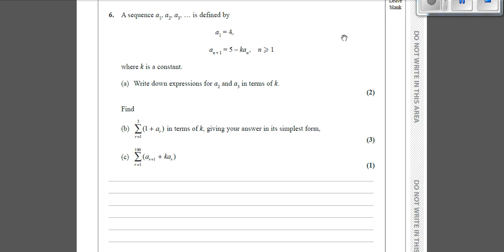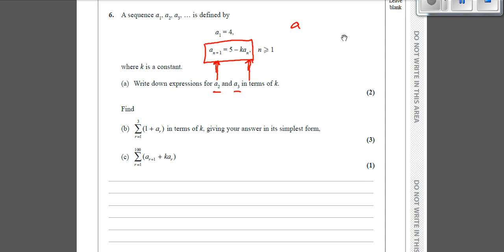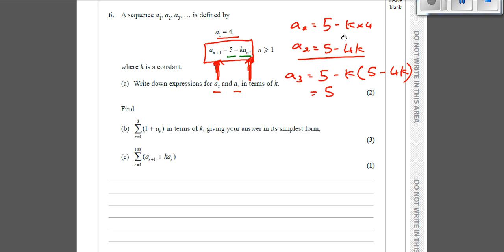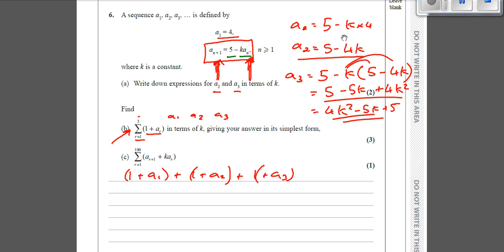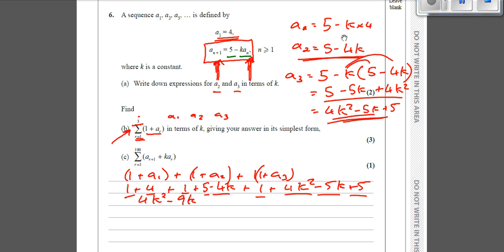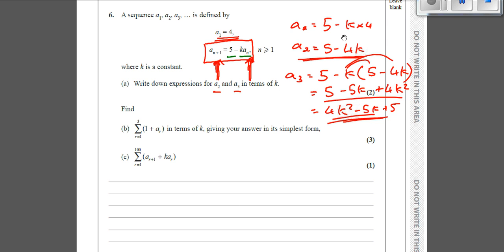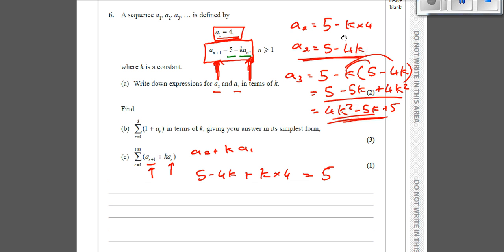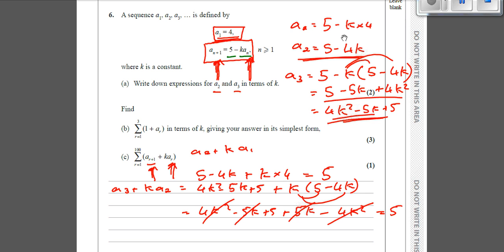Core 1 C1 May/June 2016 Question 6 Recurrence relations